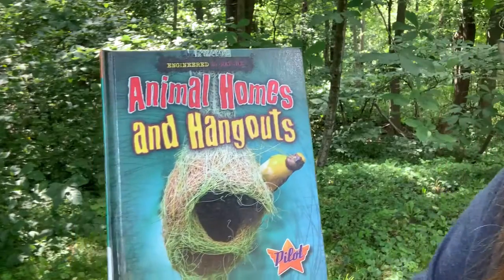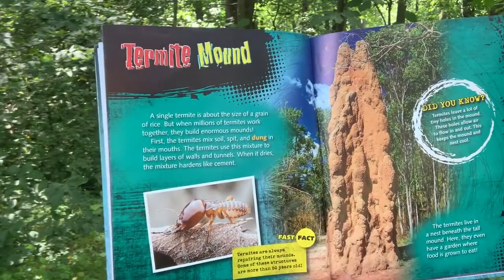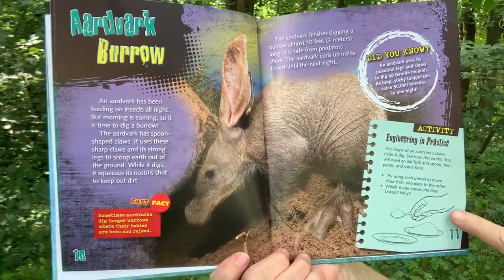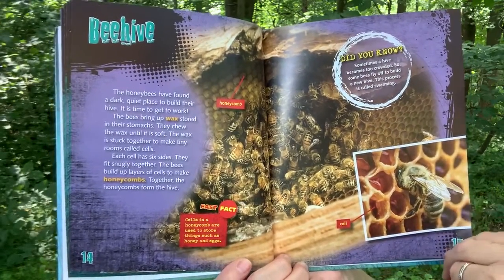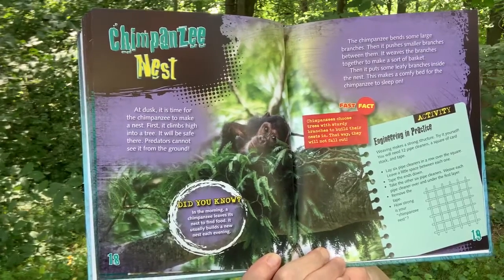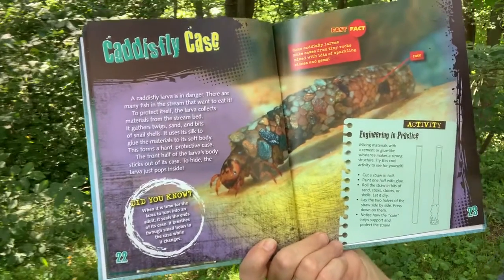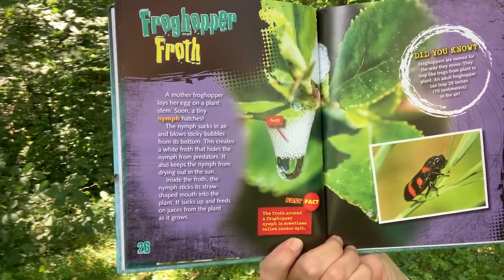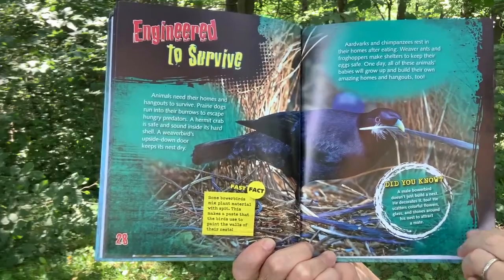Anytime Story with Miss Lisa Animal Homes